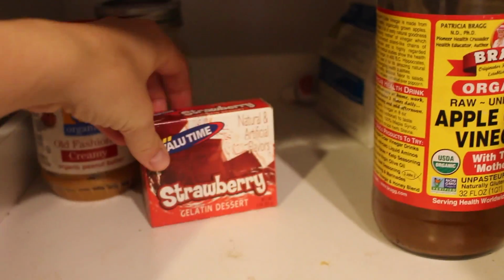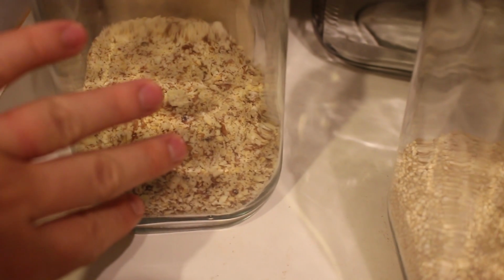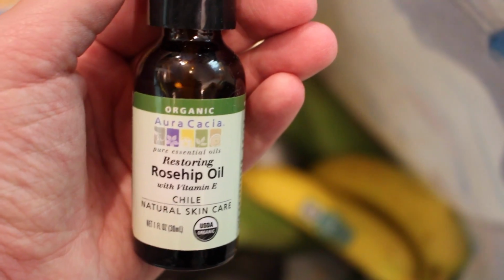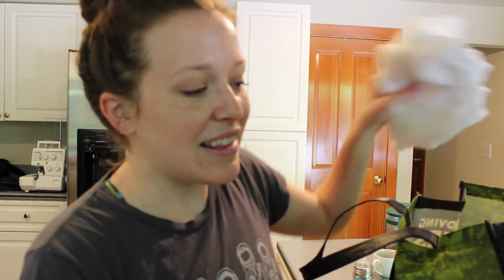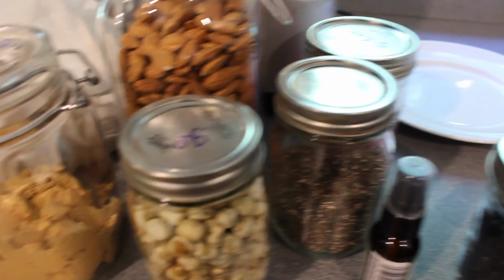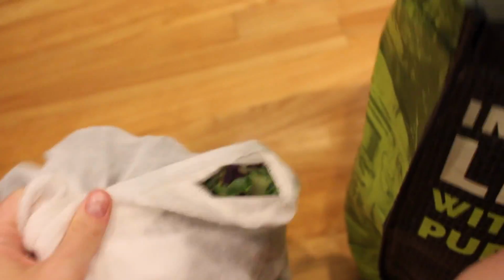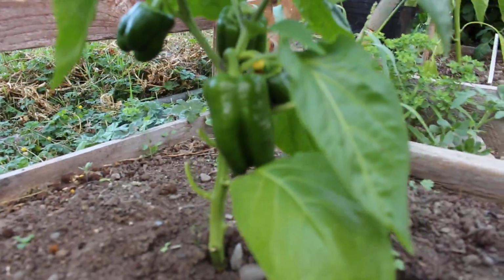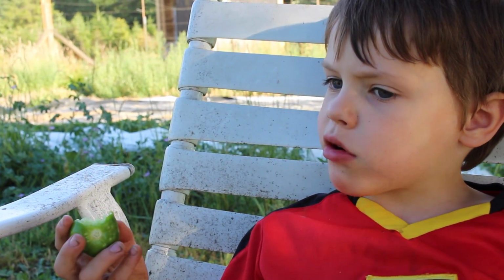Food Haul - Packaging Free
Our zero waste food haul via Whole Foods and Duvall Farmer's Market. Plus, Shane waters the garden and heads to the river.